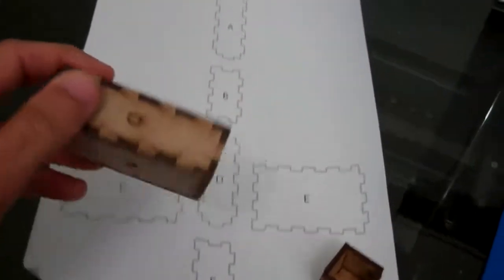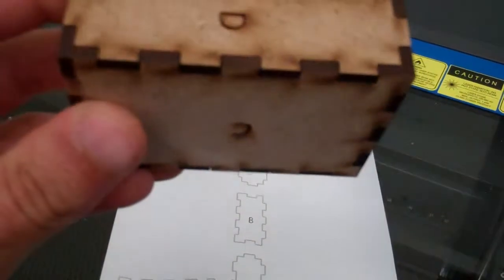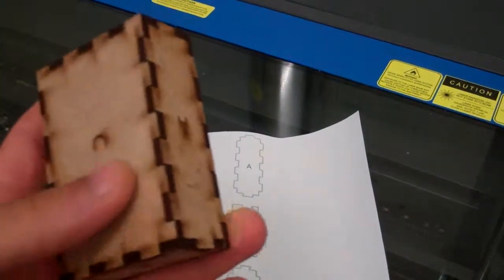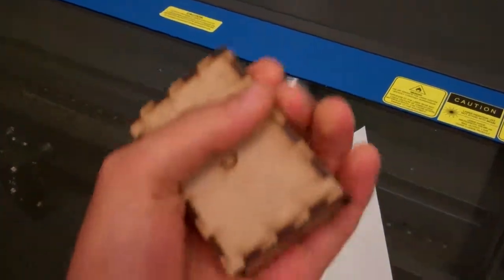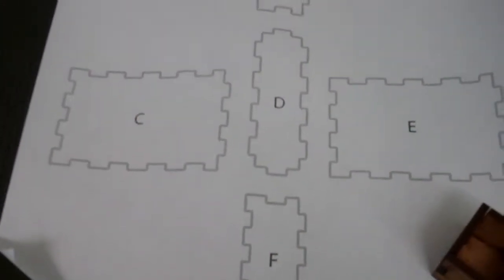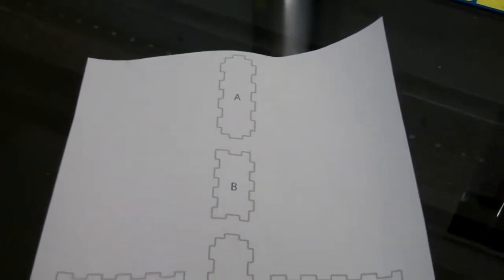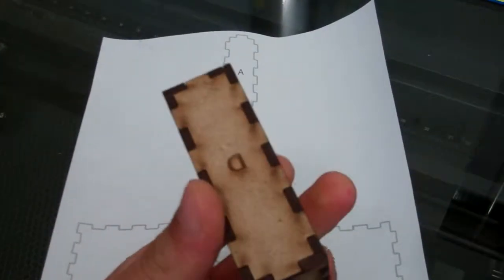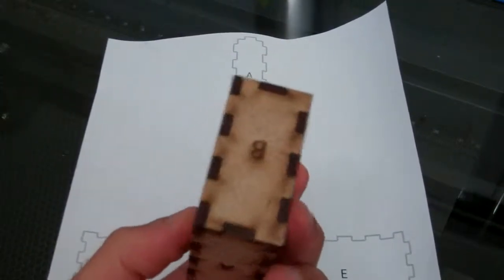Box Key - A High Tech High Laser Cutter Project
For 1/8" MDF, I used a "cut width" of 0.008" and it made for a snug press fit.

Since the output of the box-generator is sometimes hard to figure out, I made this "key" to make it visual. It's available in the Laser Cutter Room.

Equipment: 150w Universal Laser CO2 Laser Cutter/Engraver - PLS6.150D
Material: 1/8" MDF
Software: Adobe Illustrator